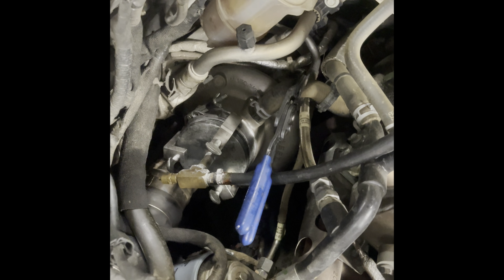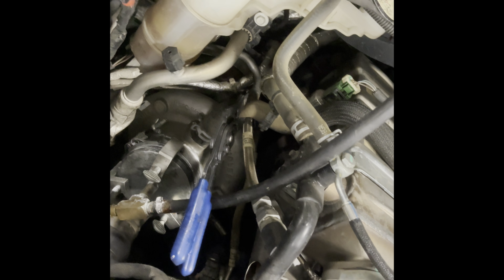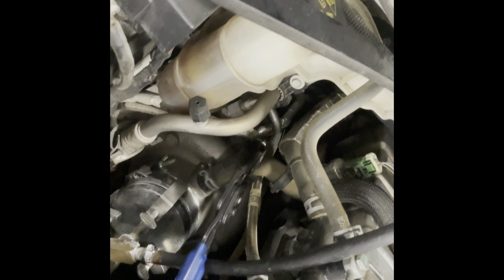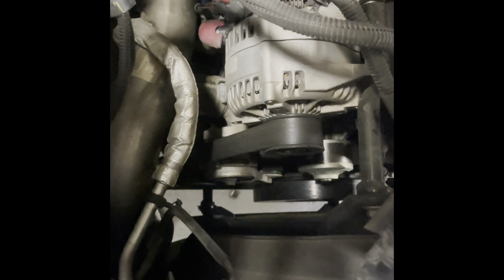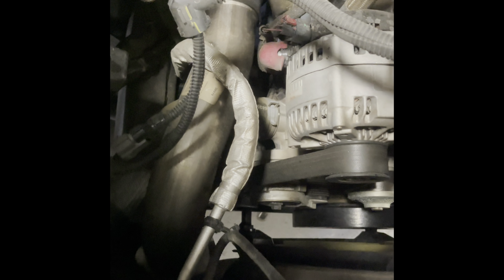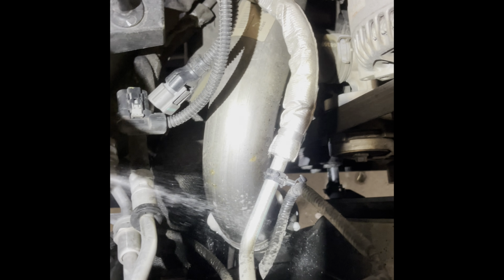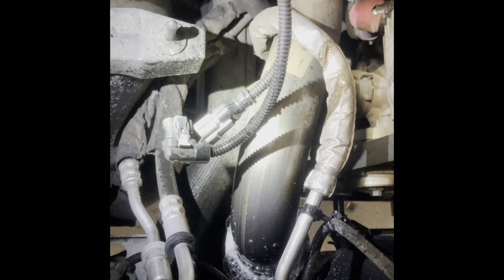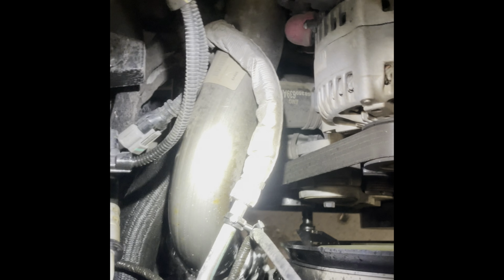Why replace Factory Boost Tubes with Banks Boost Tubes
As the title says, it’s because the factory ones suck. Get your Banks Boost tubes here and save 10%

And the code
TRUKSTUF